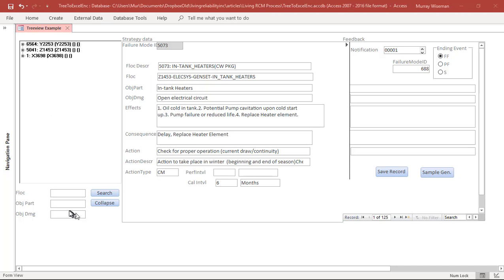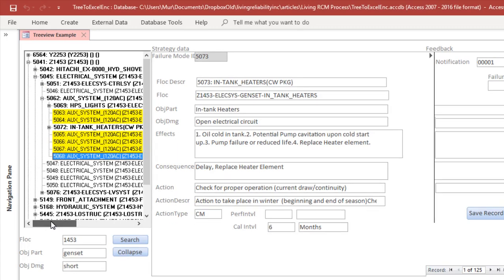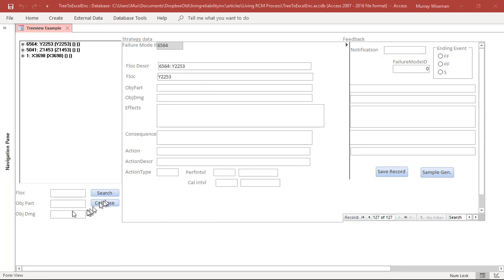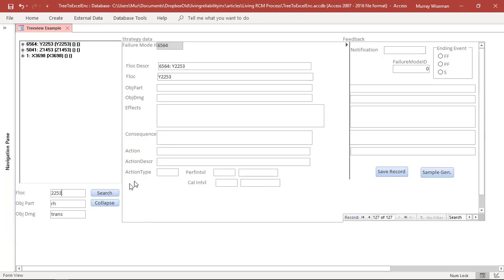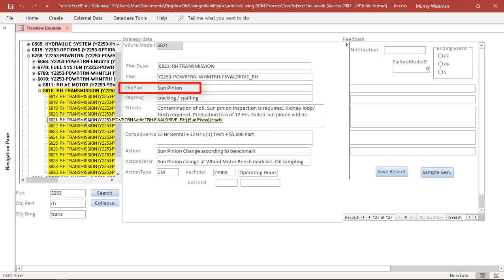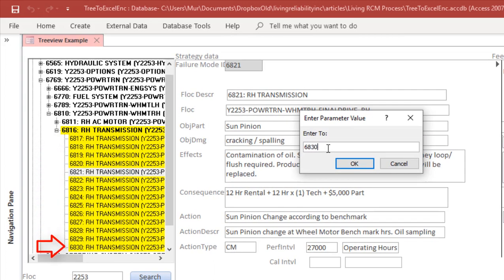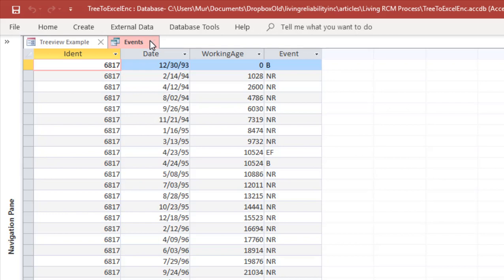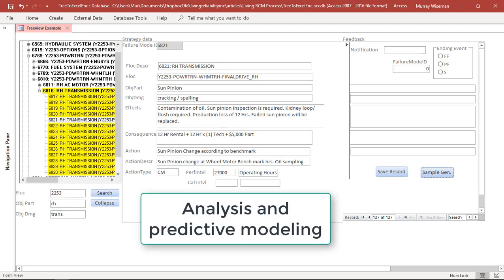Sample Generation for Reliability Analysis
In less than three minutes this video describes how to generate perfect data for reliability analysis.